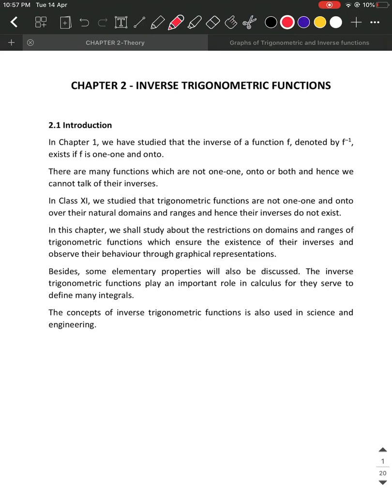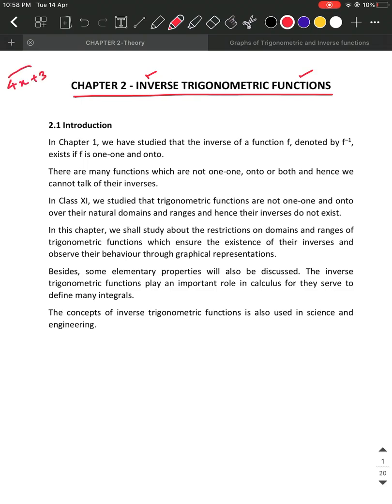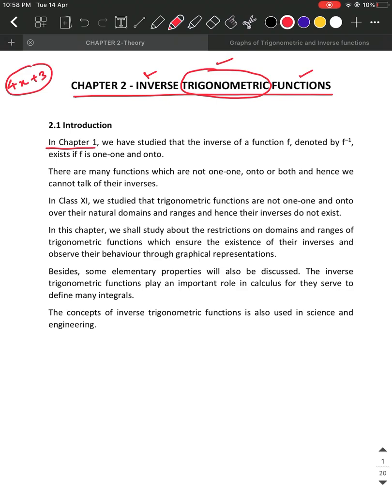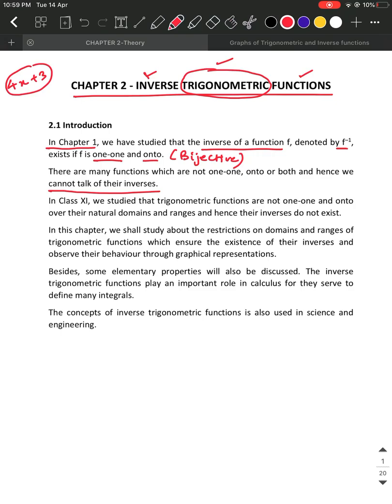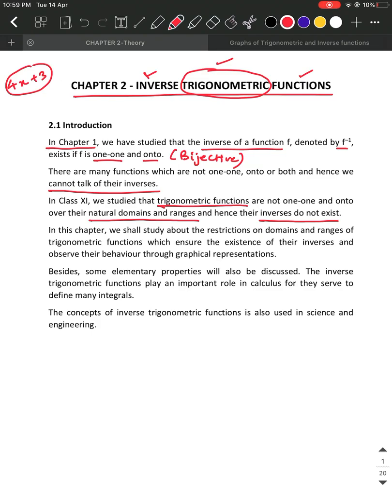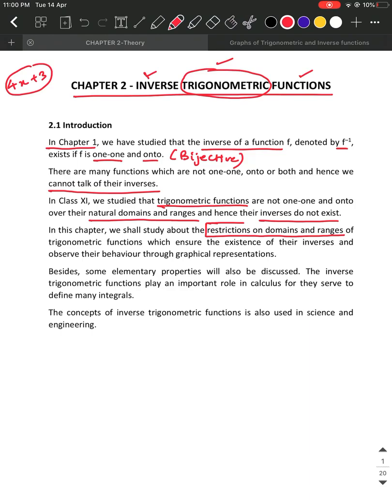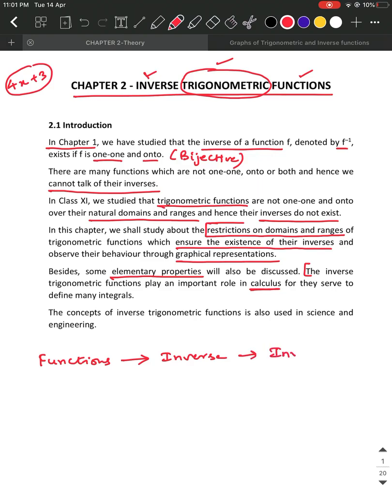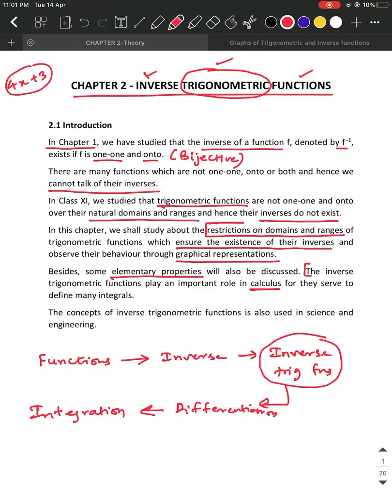Lec 01– Introduction